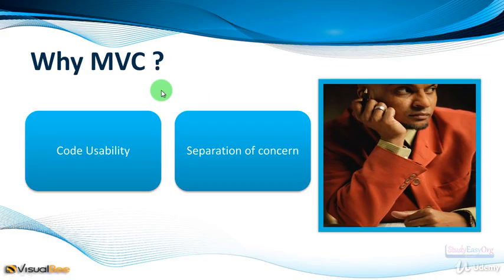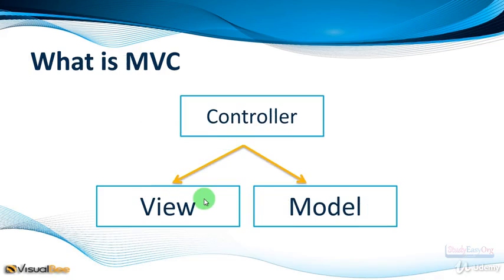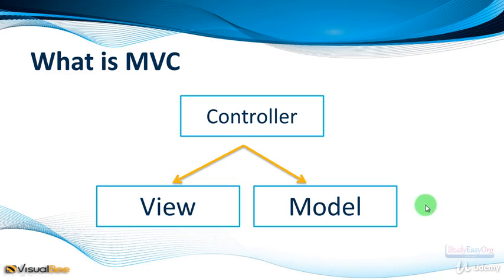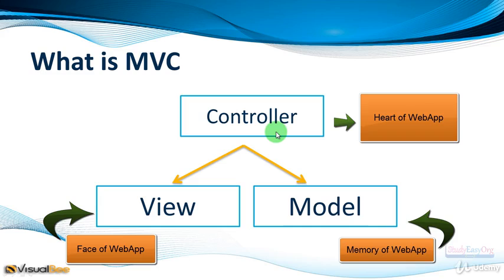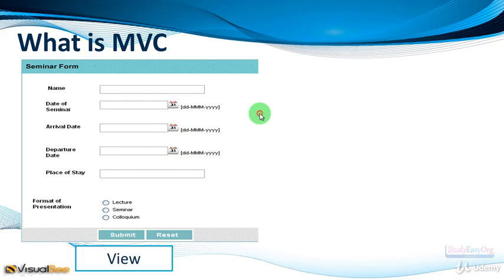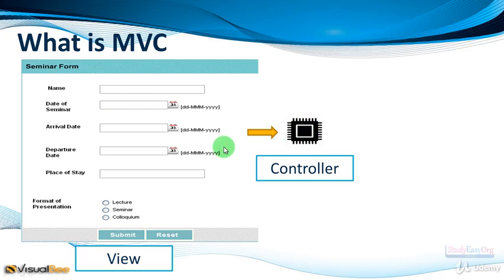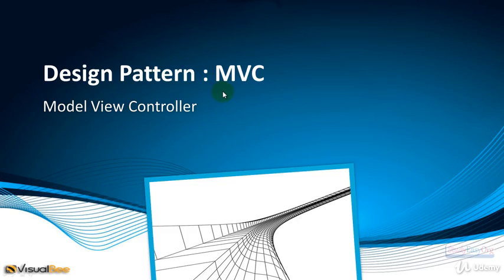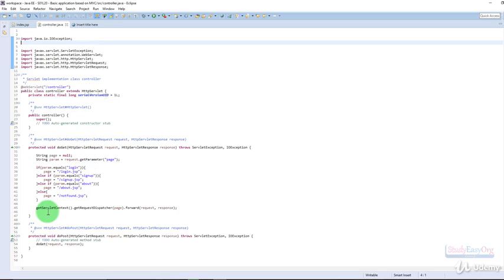MVC in JAVA overview